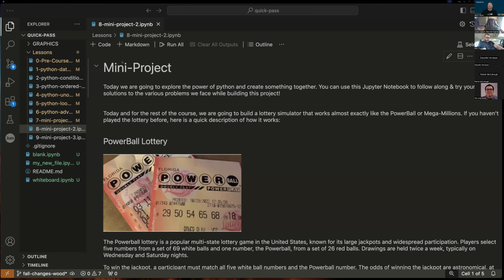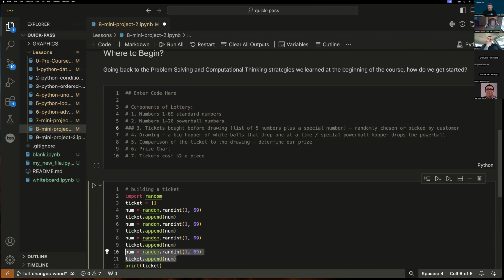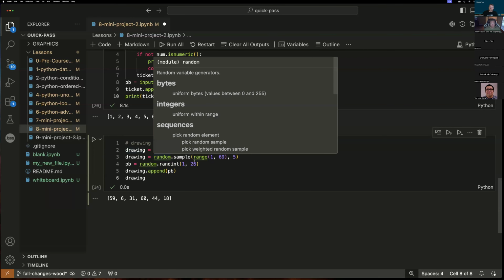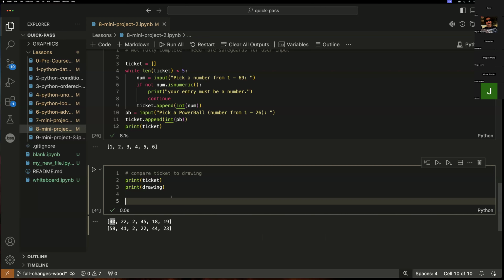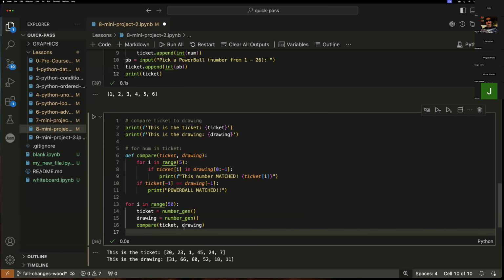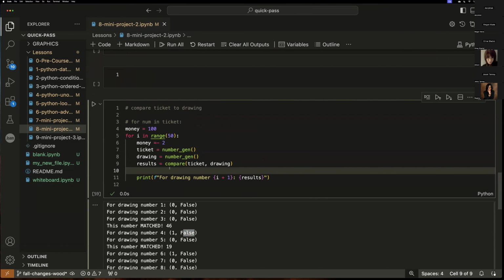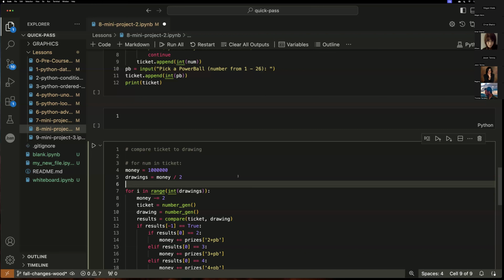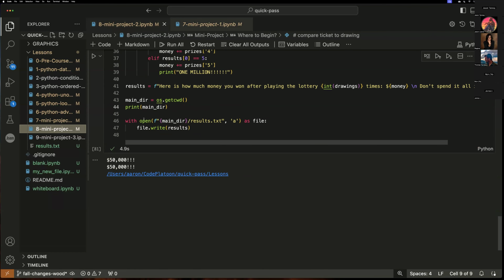8 Python Practical Application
QuickPass Summer 2024
In the 8th session of QuickPass, we focus on applying the skills we learned  to build a lottery simulator!  Watch as we go though applying problem solving techniques and our new knowledge of Python code to create the components of a lottery such as tickets, a drawing, methodology to compare & calculate prizes for the drawings!